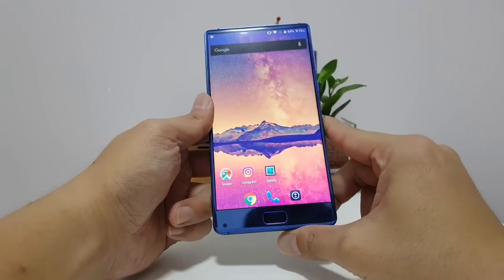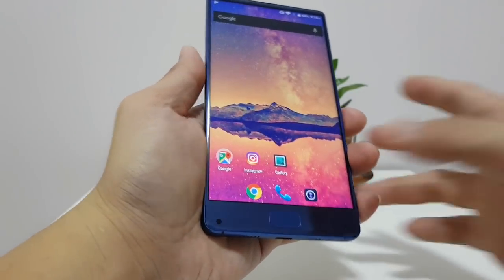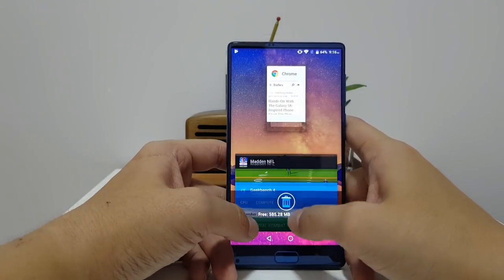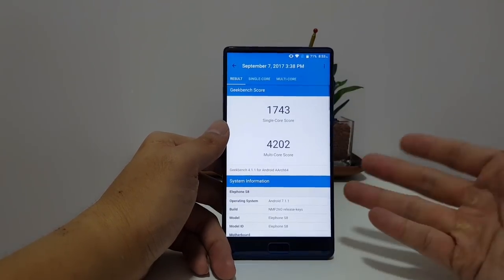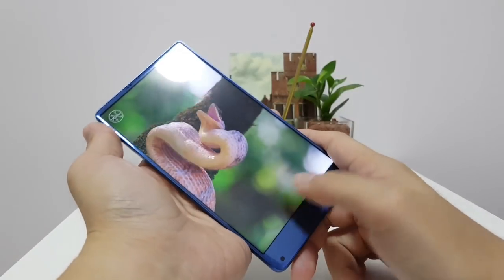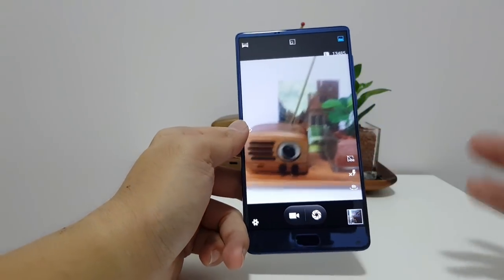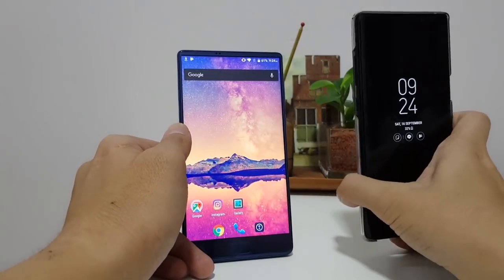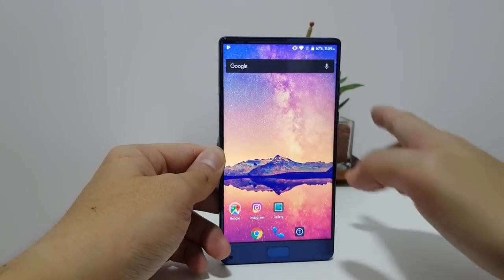Elephone S8 Review: 2K Bezel-less Phone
Gearbest is selling the phone at a discount at 239.99 USD right now